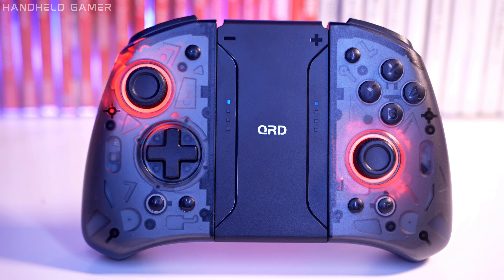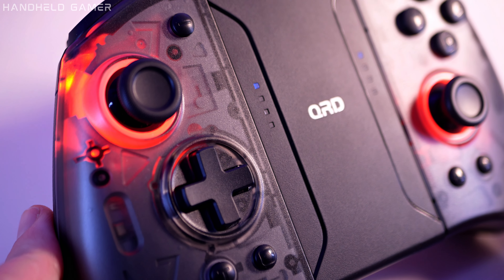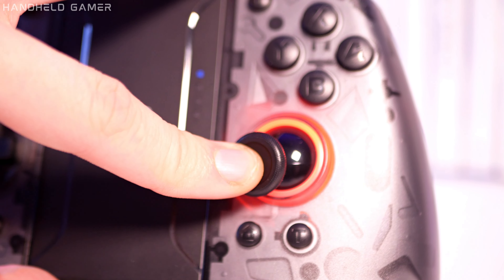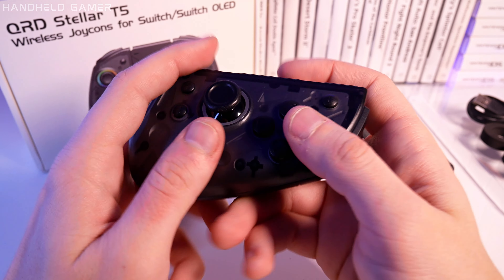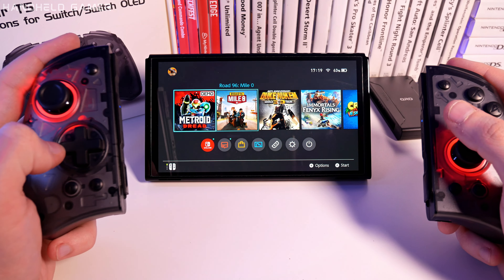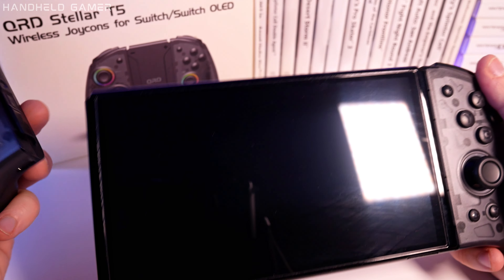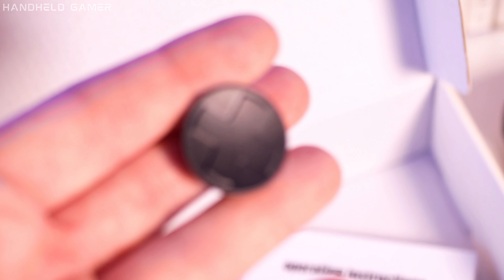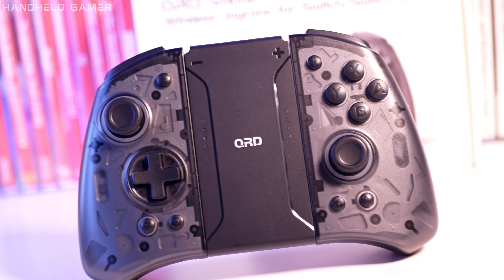THE BEST replacement for Nintendo SWITCH joy-cons?! QRD Stellar T5 REVIEW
Hey bros! I'm unveiling the ultimate Nintendo Switch controller alternative - the QRD Stellar T5! 🎮 Is this the game-changer you've been waiting for? Dive into my detailed review to find out if it's truly the best replacement for your Joy-Cons!

My voice makes its debut on the channel for the first time... your understanding is greatly appreciated! 🌟

0:00 Intro B-ROLL
0:12 Introduction
0:40 DESIGN and comfort
1:33 Performance
3:13 ADDITIONAL FEATURES
4:20 THE VERDICT
4:51 GAMEPLAY 1
5:14 GAMEPLAY 2
5:30 Outro

My RECOMMENDED games (in good prices!):
Metroid Prime Remastered
The Witcher 3: Wild Hunt — Complete Edition
New Super Mario Bros. U Deluxe
Monster Hunter Rise
Worms Rumble
Lego Star Wars: The Skywalker Saga
Pokémon Legends: Arceus

Nintendo Switch gear:
Nintendo Switch LITE
New Nintendo Switch OLED
Nintendo Switch v2
SD/microSD cards:
Micro SD Card (128gb)
256gb Micro SD
Protect your Switch:Sound coming from the Switch was captured via audio recorder - ZOOM H1. Video captured with Panasonic GX80 in 4k.

Metroid Prime Remastered
Monster Hunter Rise
Worms Rumble
Pokémon Legends: Arceus

Nintendo Switch gear:
Nintendo Switch LITE
Nintendo Switch v2
SD/microSD cards:
256gb Micro SD
Protect your Switch:
The BEST Hybrid Armour (cheap!)
Cheap (but good) SCREEN PROTECTOR
Thumbstick caps/grips
Accessories:
Good-quality 3rd party Usbc Charger
Recommended BLUETTOTH SONY Headphones
Cheap (but OK!) Earphones
Thumbstick caps/grips
Accessories: